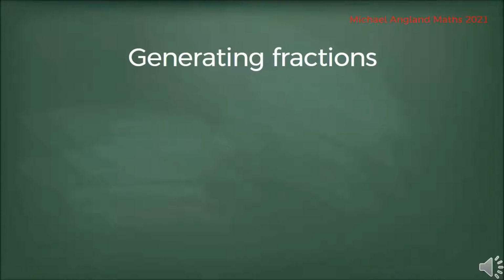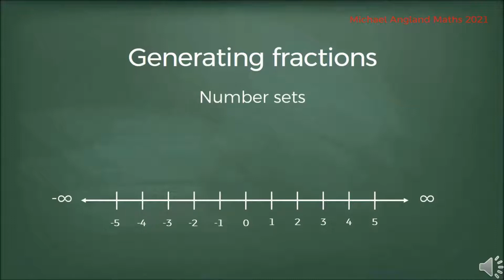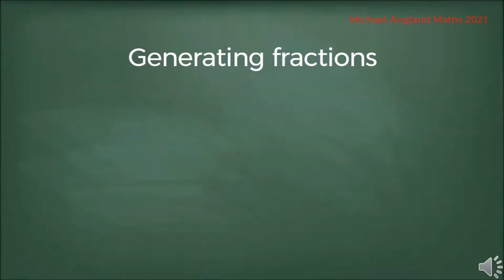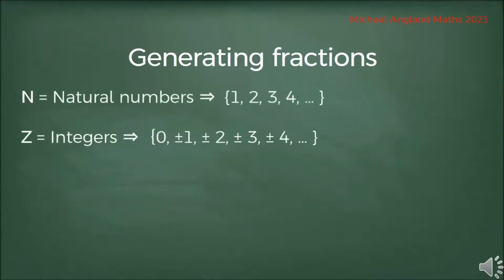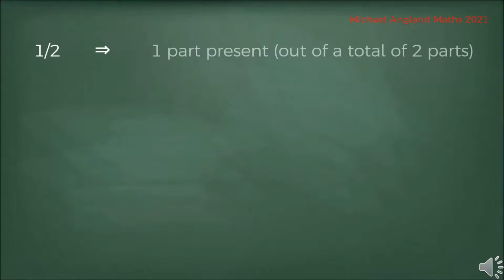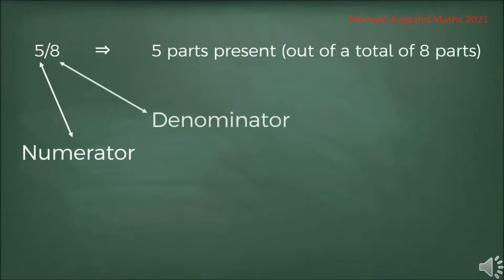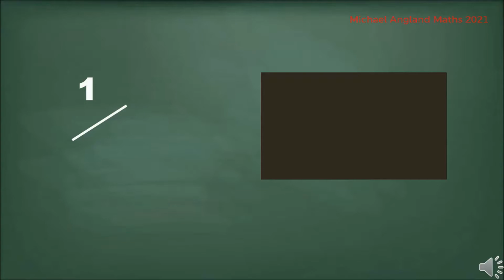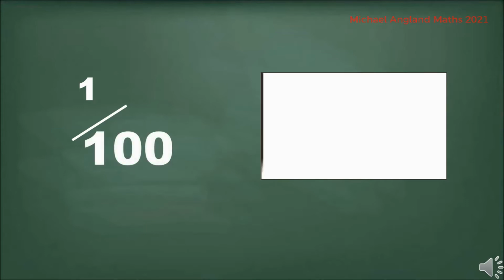Generating and Visualizing Fractions (Intermediate) / Number Sets (N Z Q) 英語で数学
This video is an tutorial for anyone who has difficulty with fractions or may be studying fractions.
Three number sets, and their content and purpose, are initially covered:
N - the Naturals
Z - the Integers
Q - the Rationals

With the expression p/q for any Rational number, we can begin to characterize and enumerate fractions.
Additional visuals are employed to help grasp the significance of the value of the quantity as the denominator changes.